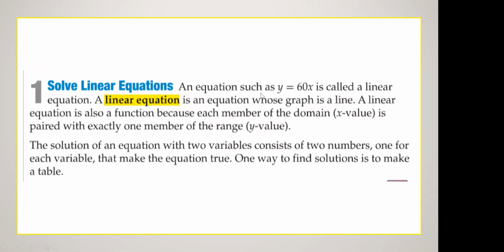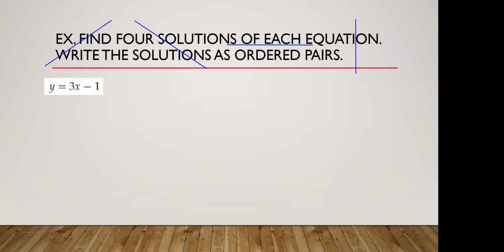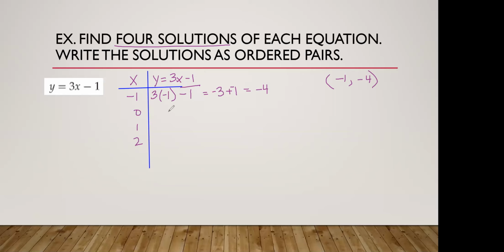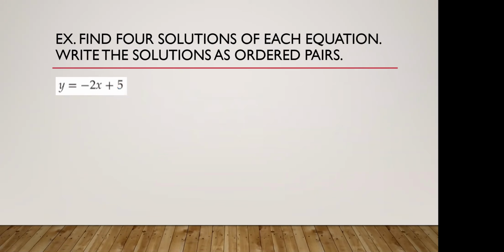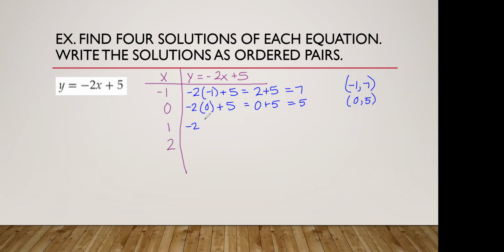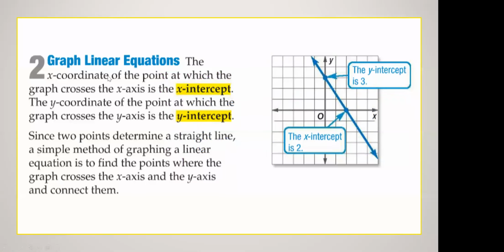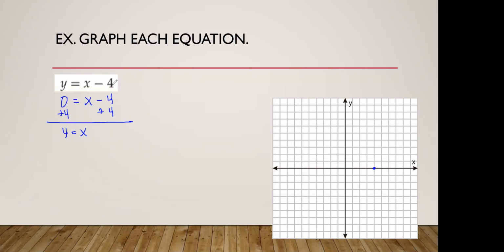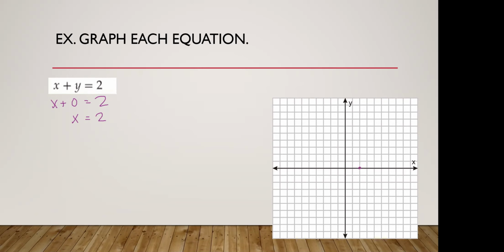Pre Algebra B: Chapter 8 Lesson 3- Representing Linear Functions